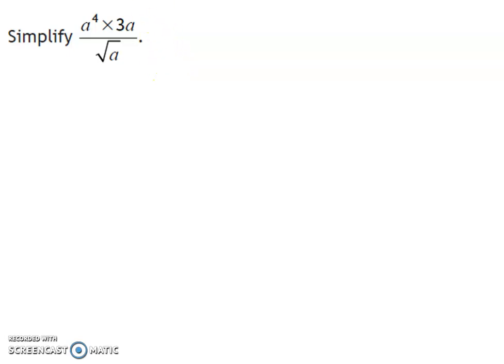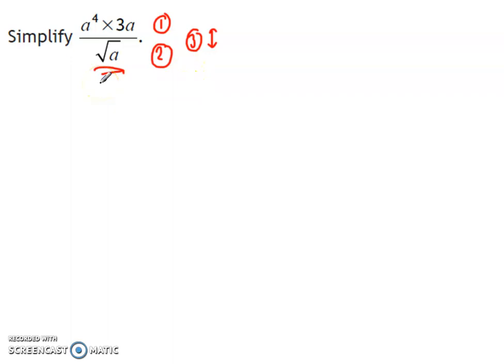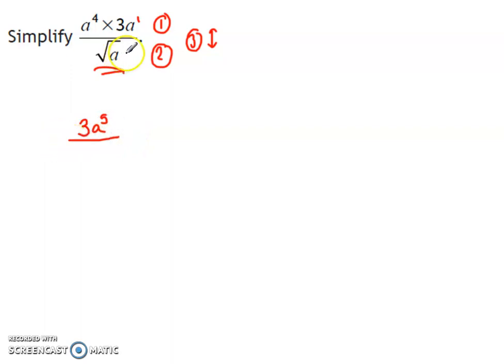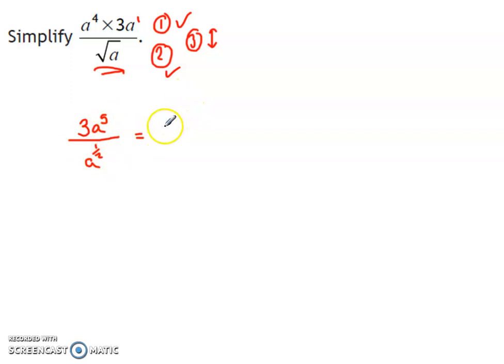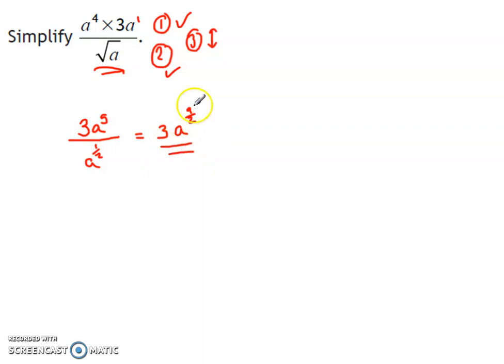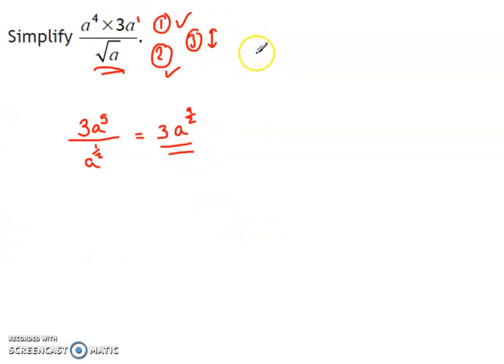2019 National 5 paper 2 Q16